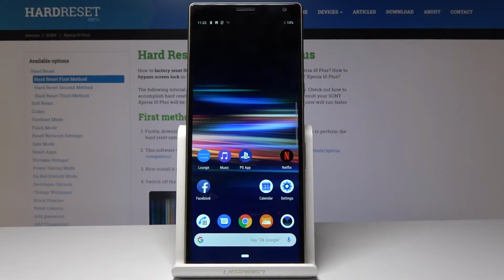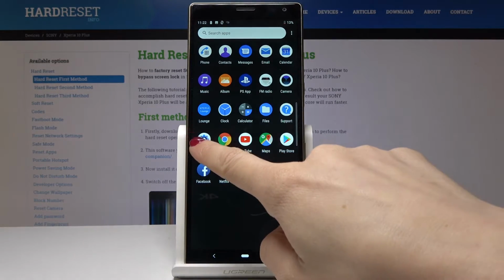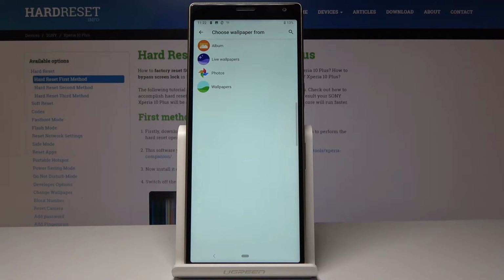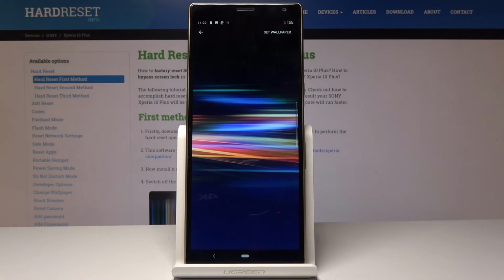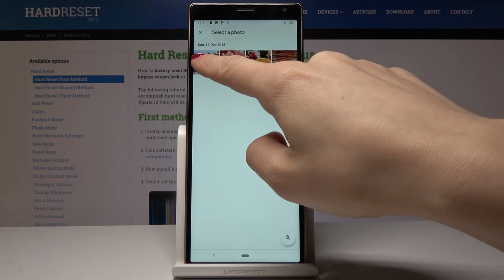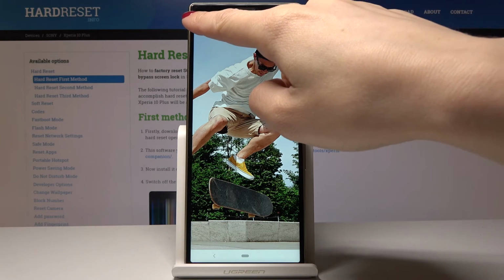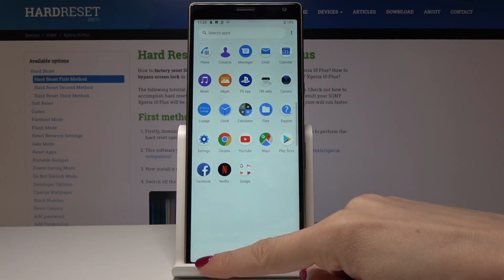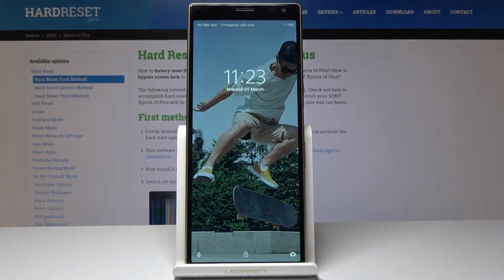How to Change Wallpaper on Sony Xperia 10 Plus - Lock Screen & Home Screen Wallpaper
Are you bored with your old wallpaper on Sony Xperia 10 Plus? Have look on this inspired tutorial how to set up chosen wallpaper on lock screen, home screen or both of them to get Sony smartphone in new image.

How to choose wallpaper for Sony Xperia 10 Plus? How to set up wallpaper in Sony Xperia 10 Plus? How to change wallpaper in Sony Xperia 10 Plus? How to change home screen in Sony Xperia 10 Plus? How to change lock screen in Sony Xperia 10 Plus?